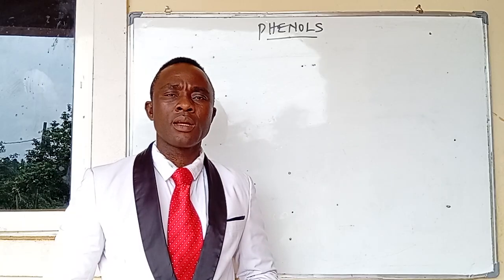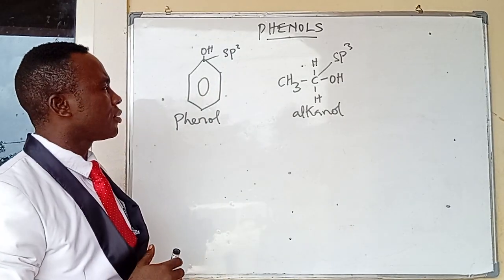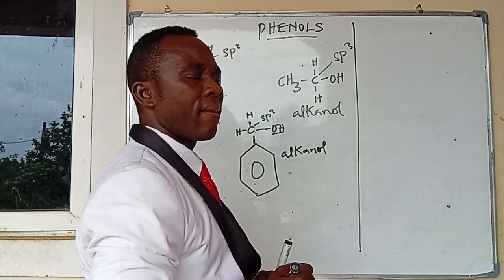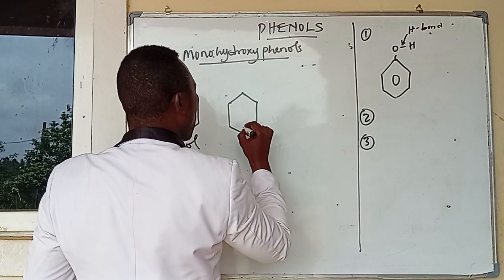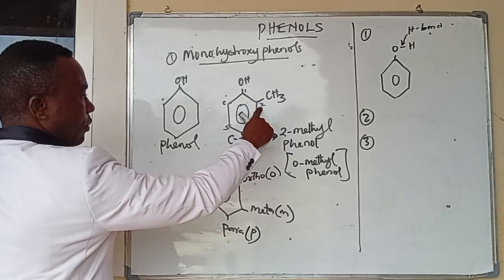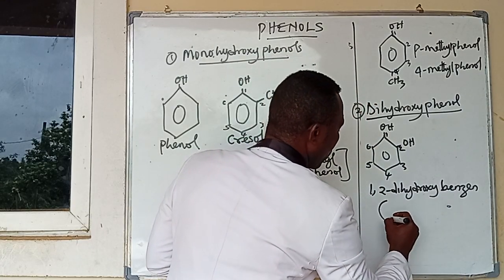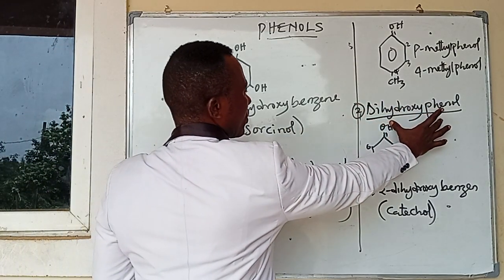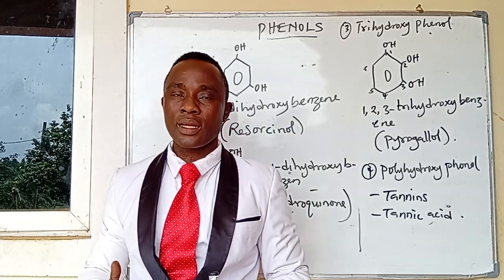“Phenols | Structure, classification and Properties Explained Simply”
In this video, we explain Phenols in detail, covering their structure, IUPAC naming, physical properties, and classification. Phenols are aromatic compounds with a hydroxyl group directly attached to a benzene ring, and they play an important role in organic chemistry.
👉 Topics covered:
Structure of phenols
IUPAC naming of phenols
Physical properties of phenols
Classification of phenols (monohydric, dihydric, trihydric)
Importance of phenols in chemistry
This lesson is perfect for students preparing for WAEC, NECO, JAMB, GCE, and university organic chemistry exams.